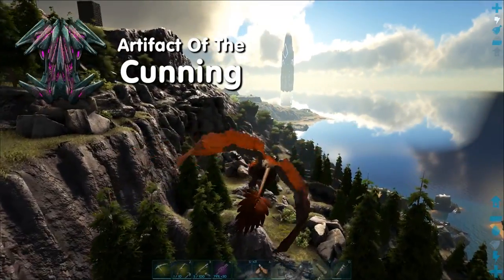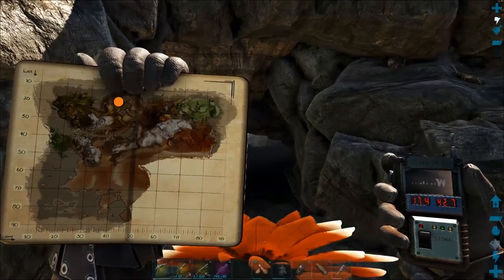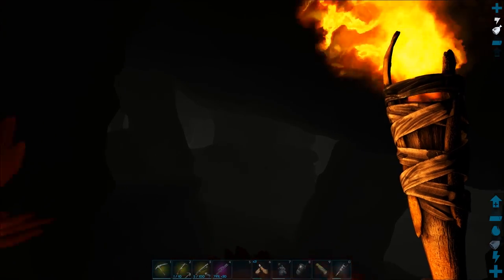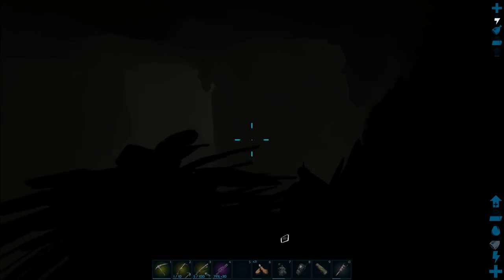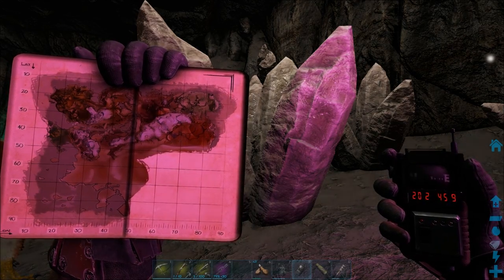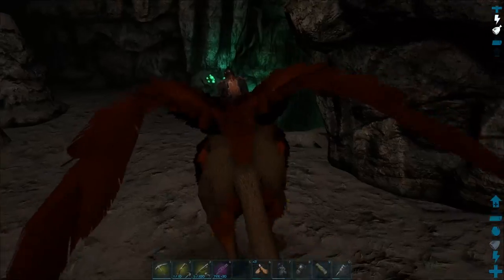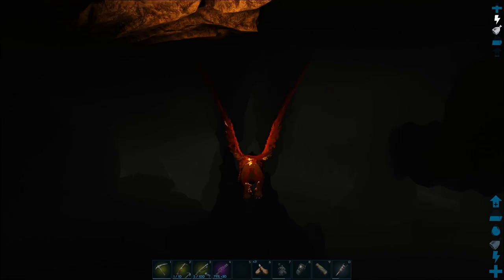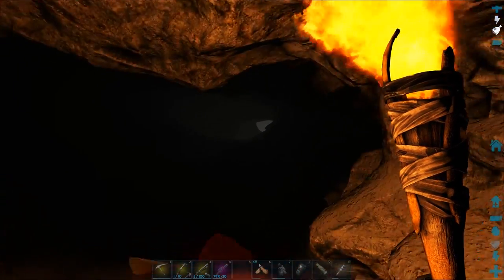ARK ARTIFACT Of The CUNNING Ragnarok Map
I show you where to find the Artifact Of The CUNNING is on the Ragnarok map, plus the map cords and how to get the Artifact Of The CUNNING.